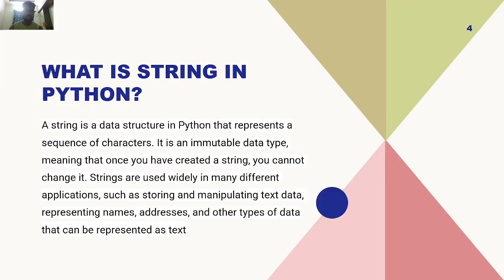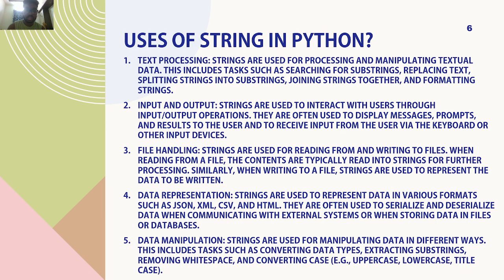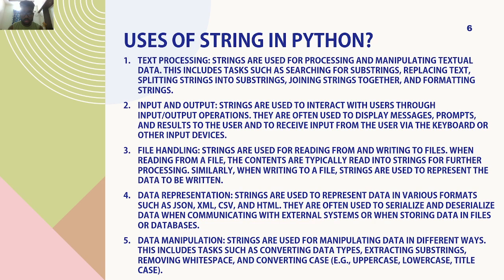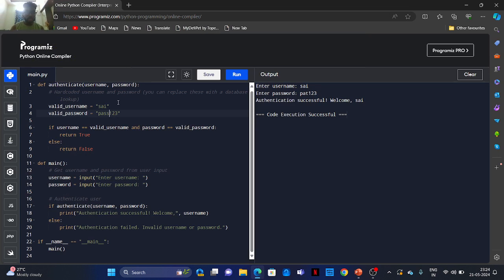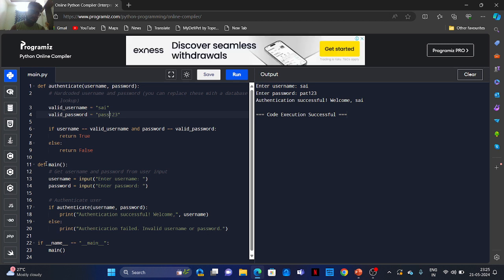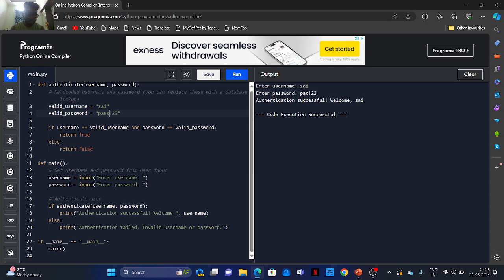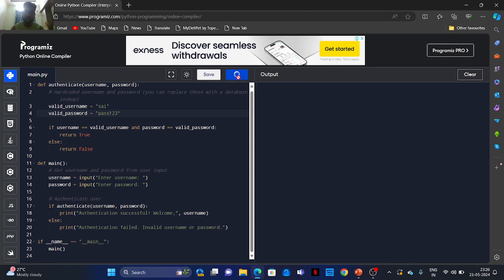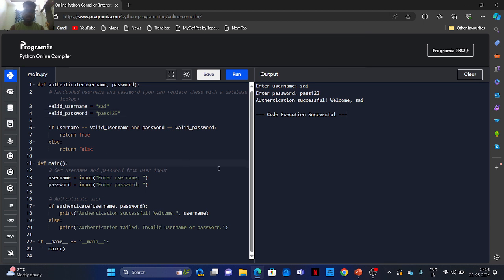Use of string with a password authentication program